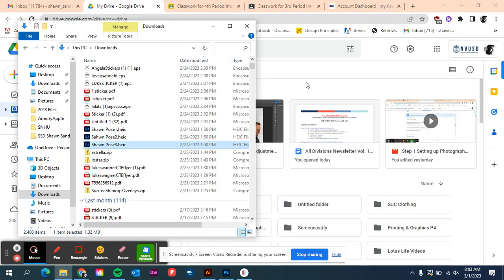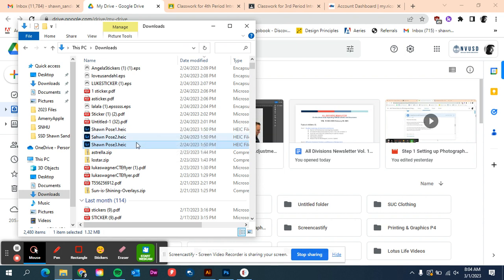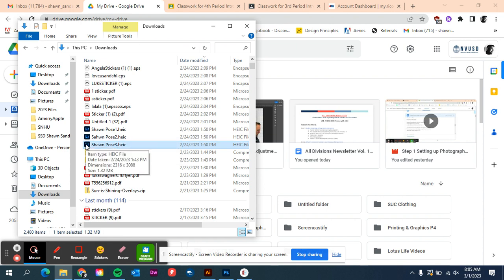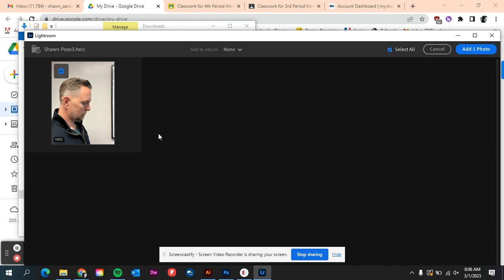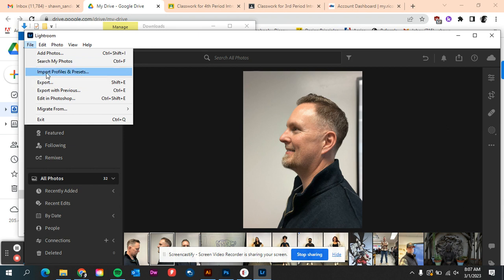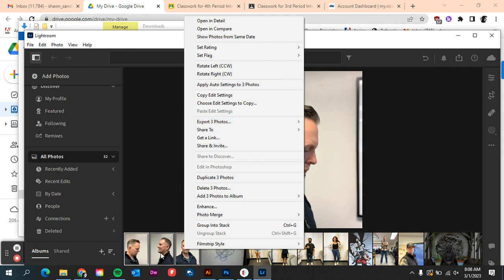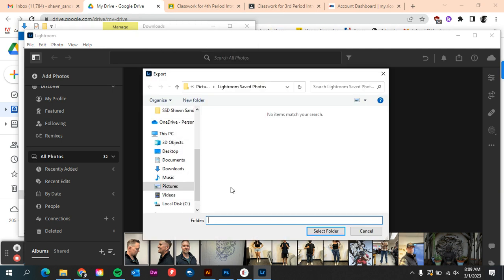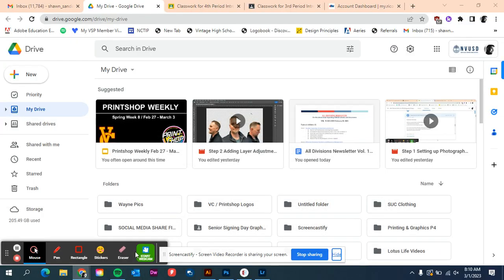Converting HEIC files to JPG files using Adobe Lightroom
Struggling with HEIC files on your PC? Use Adobe Lightroom to convert your HEIC files to JPG